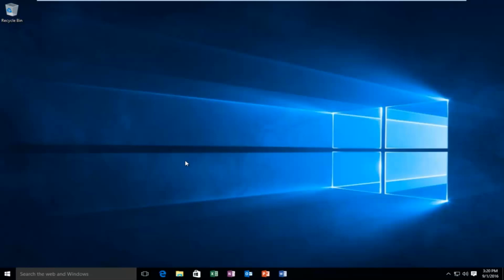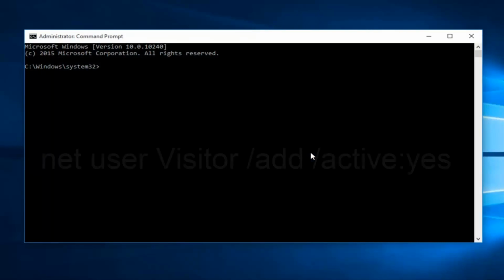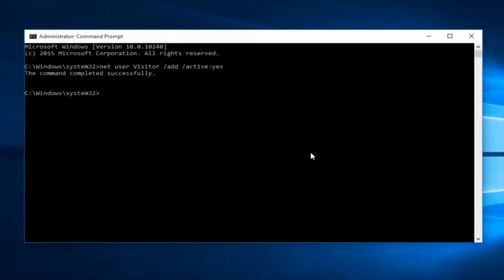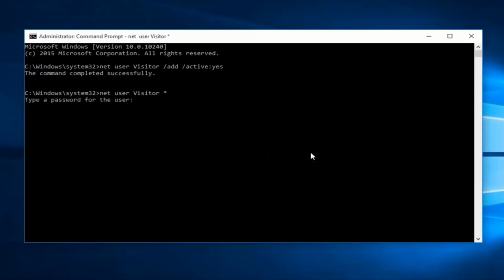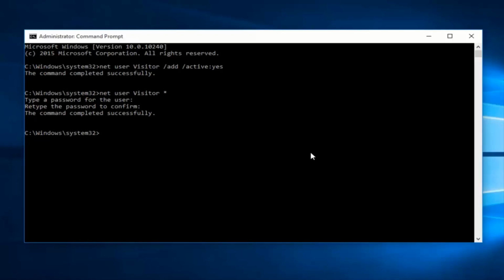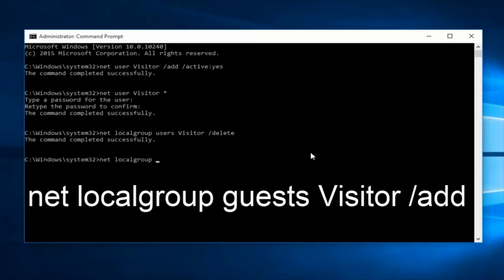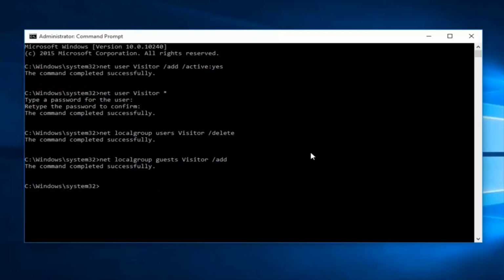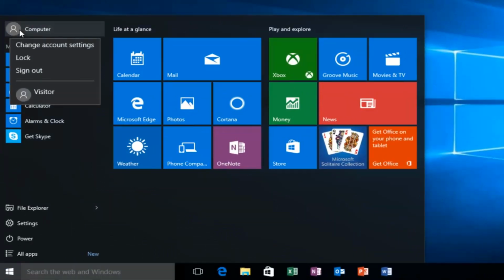How To Add A Guest Account In Windows 10 Tutorial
How To Add A Guest Account In Windows 10.

A guest account is a local account for users who don't have a permanent account on your PC or domain. It allows people (guest/visitor) to use your PC without having access to your personal files. Users signed in to the guest account can't install apps, open Windows Store apps, install hardware, and change Settings.

You can no longer enable the built-in Guest account in Windows 10, but you can workaround this by manually adding a guest account.

This tutorial will show you how to add a guest account on your Windows 10 PC.

You must be signed in as an administrator to be able to add a guest account.